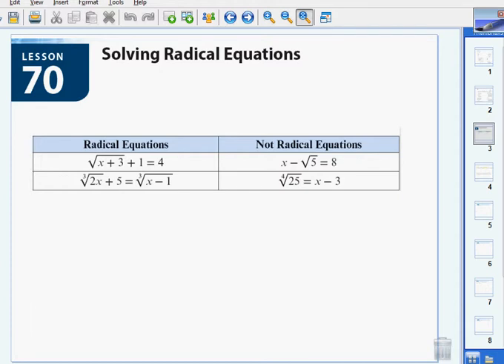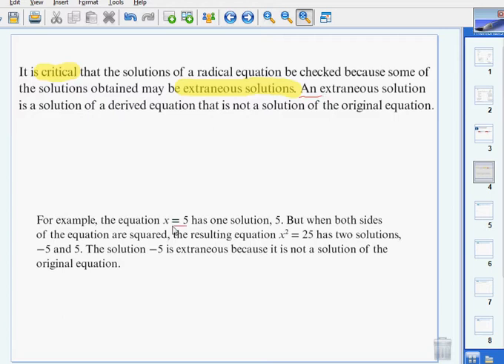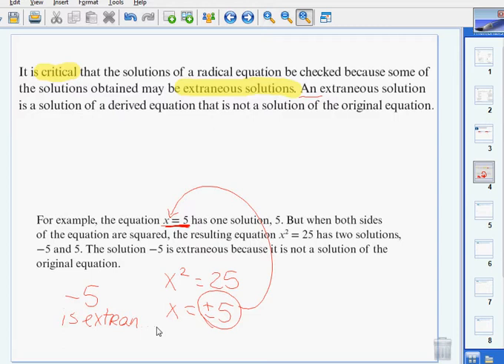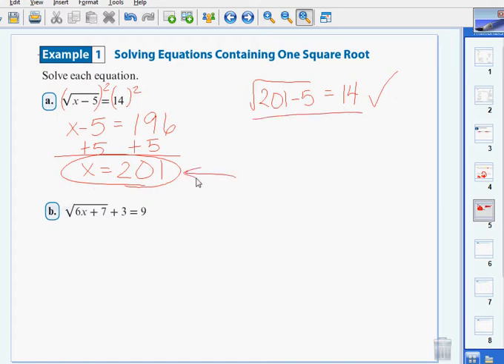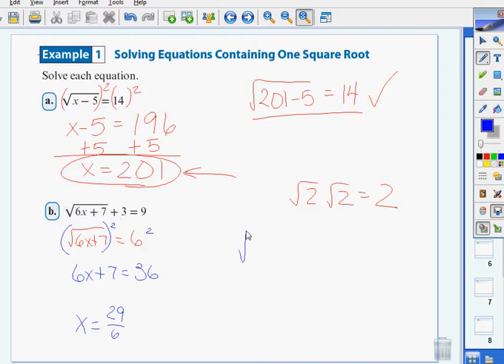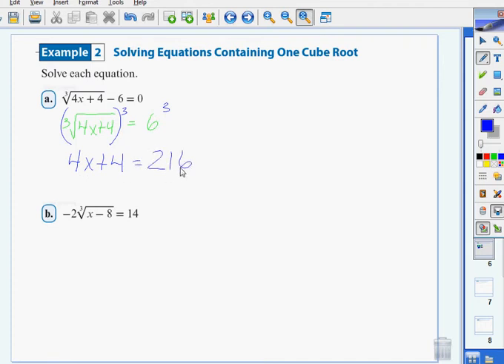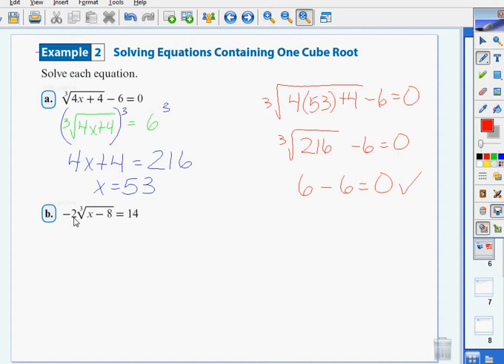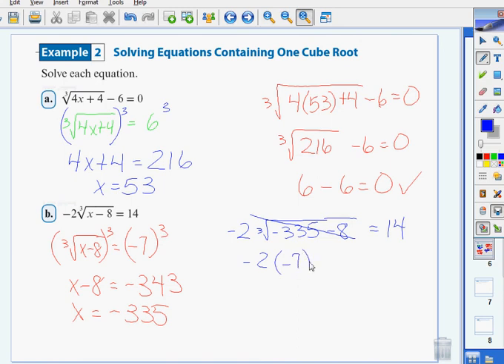L 70 Radical Equations I